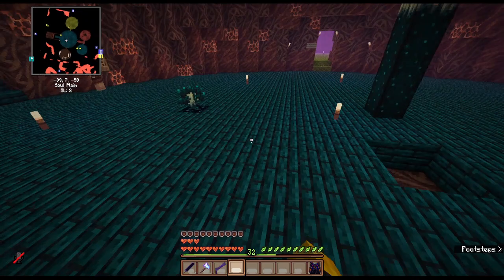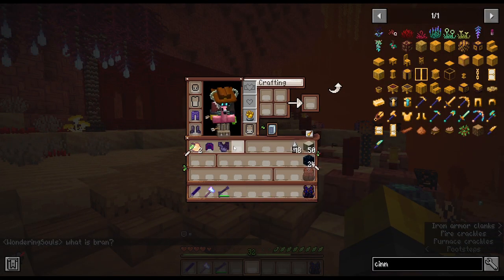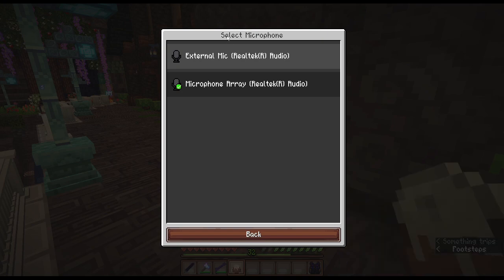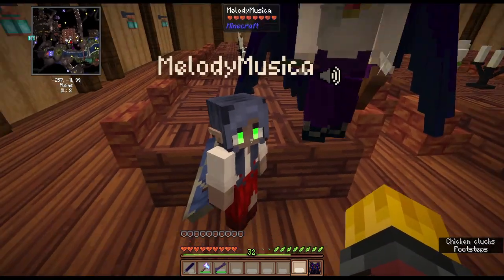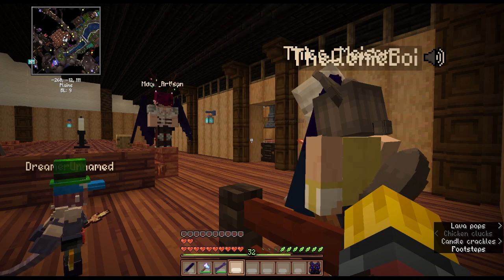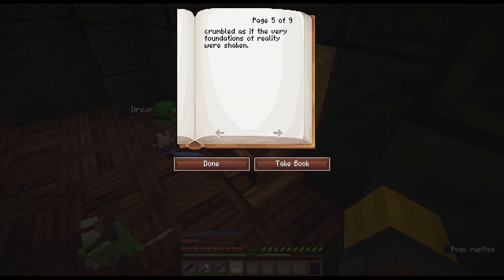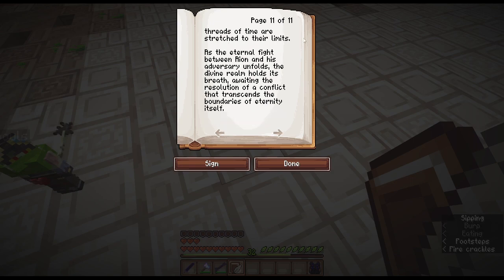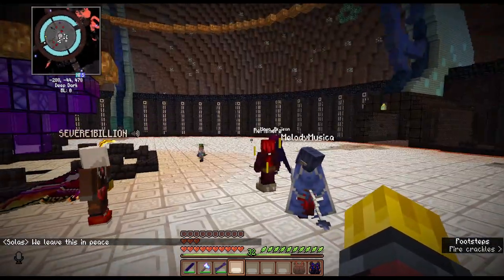Artoriasmp S5 Day 4 | Temple run (Lore)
Your streamer is back for season 5 on Artoriasmp!
exploring the aion temple and learning about the past